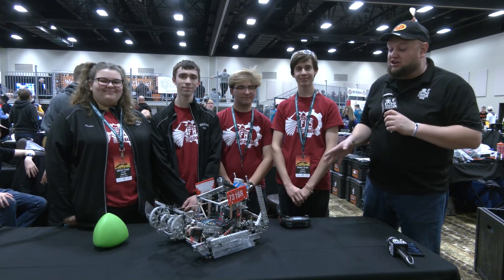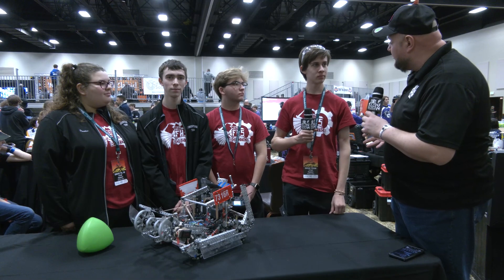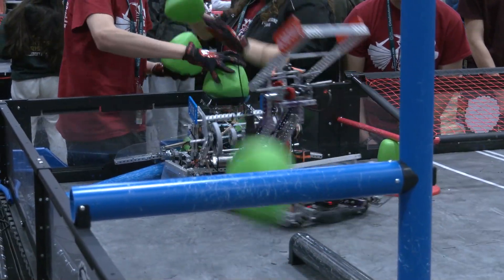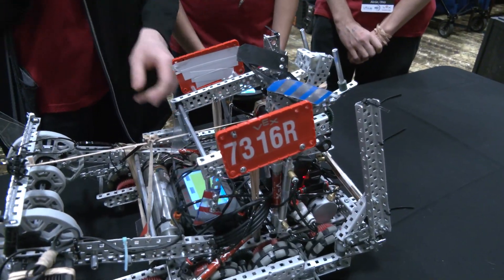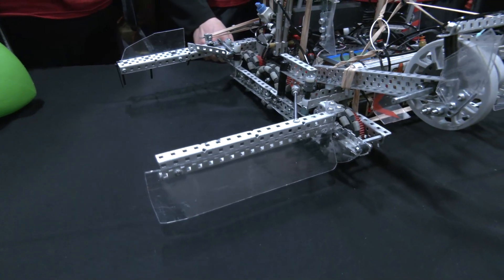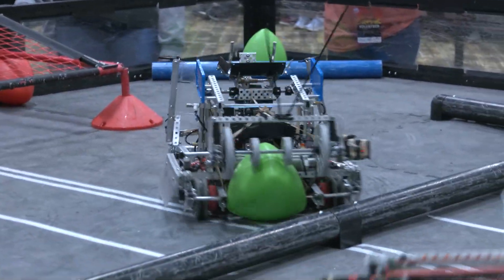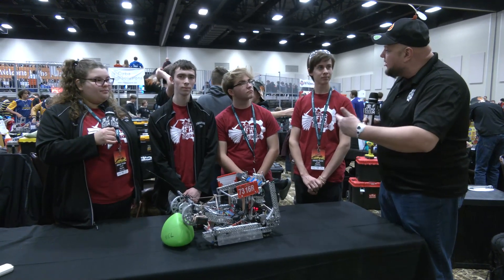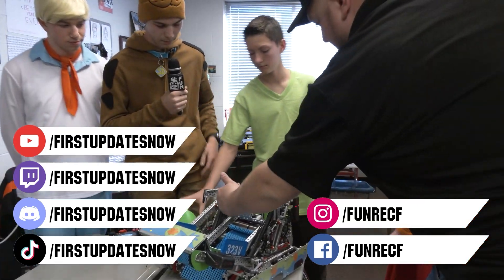Pits & Parts | 7316R Rigatoni | Over Under Robot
7316R Rigatoni had a strong Kalahari Classic event. With 3 design awards in Over Under this team brought a design that stood out. Robust drive train, effective wide intake with an interesting wheel config with cut 4" flex wheels and a quick puncher made this team perform well.